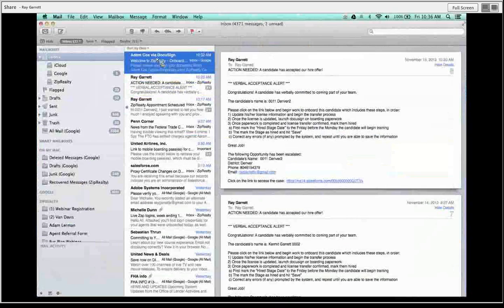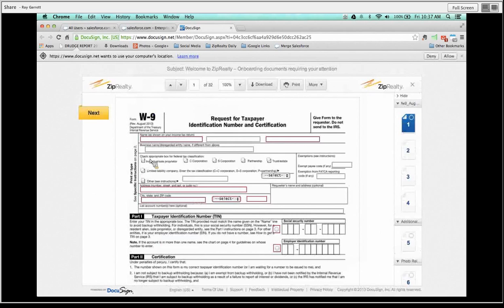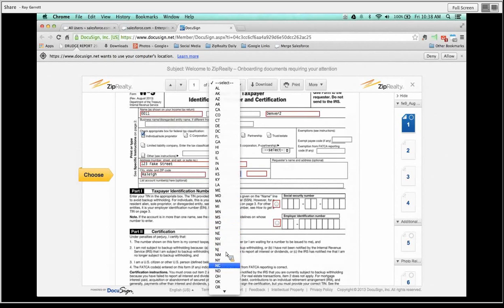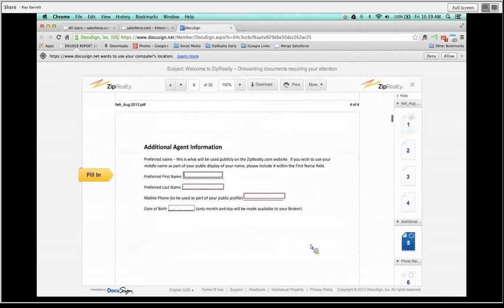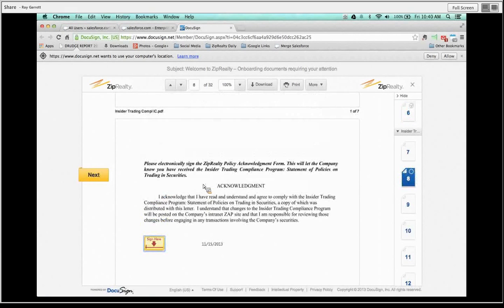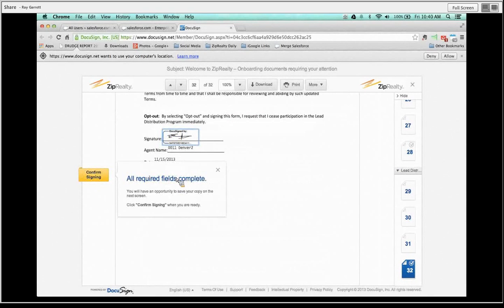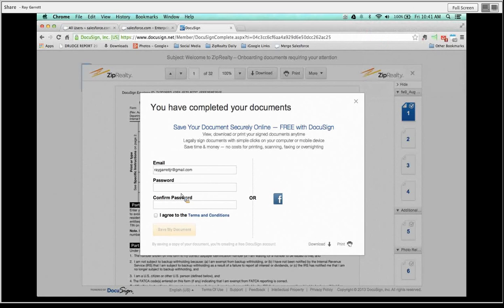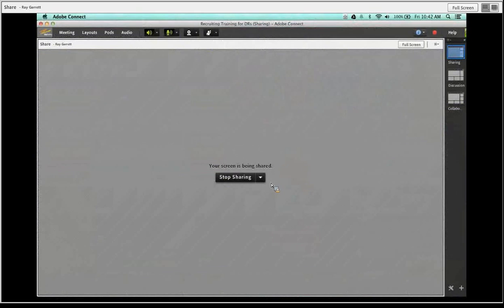DC Video 5: Docusign Completing Paperwork2 0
This Video will teach the new District Coordinator user how to complete paperwork as a candidate would